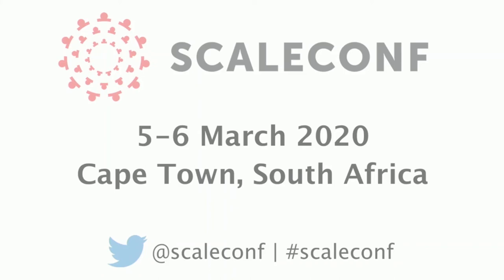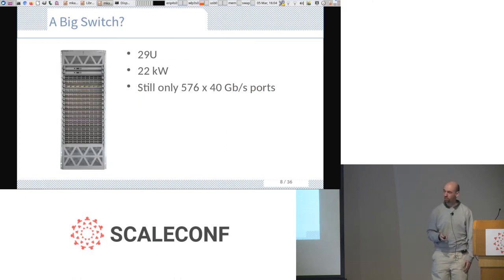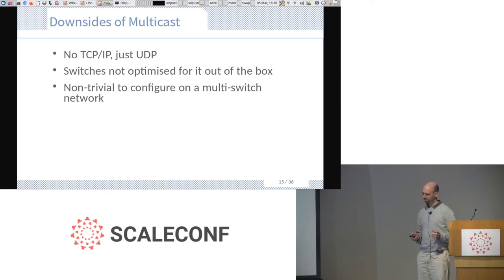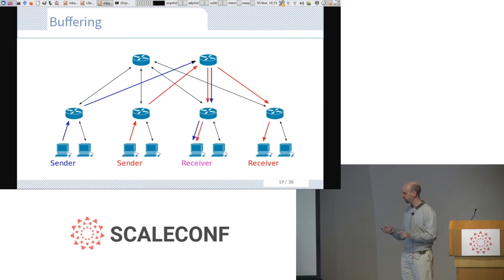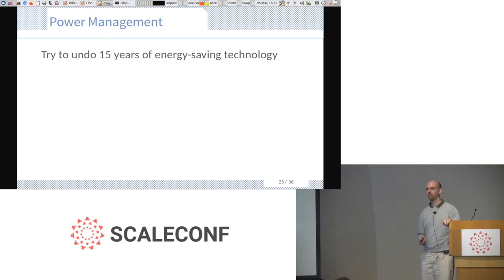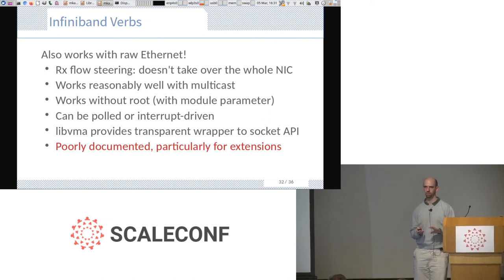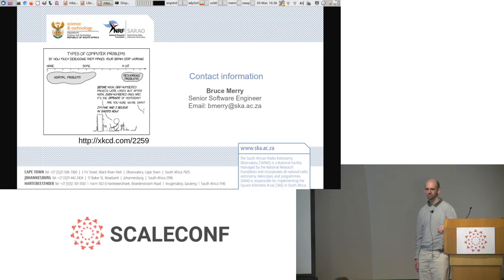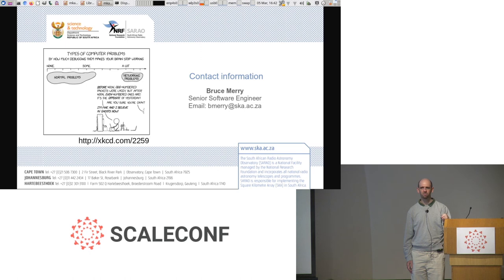Bruce Merry - Networking challenges in the MeerKAT radio telescope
MeerKAT is the one of the most powerful radio telescopes in the world, generating over 2 Tb/s of raw data. Moving data around for processing poses unique challenges both in software and in network tuning. Come to hear about unexpected limitations in switches, NICs and software stacks.